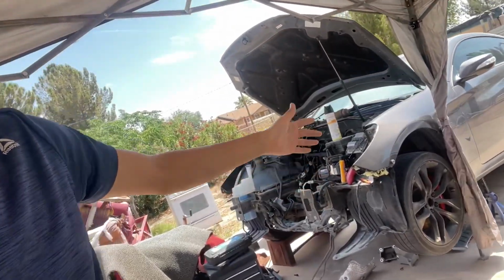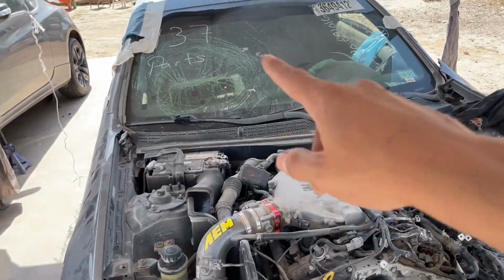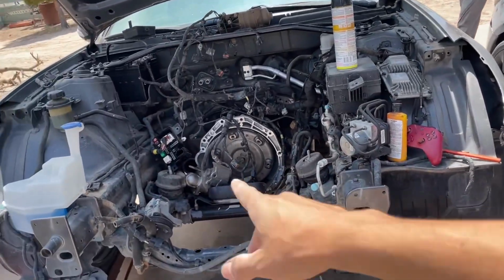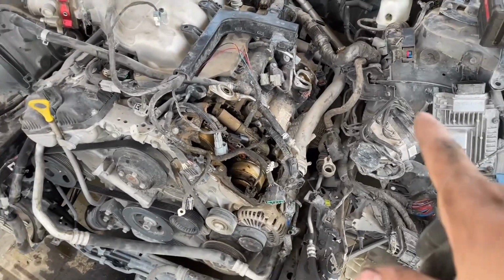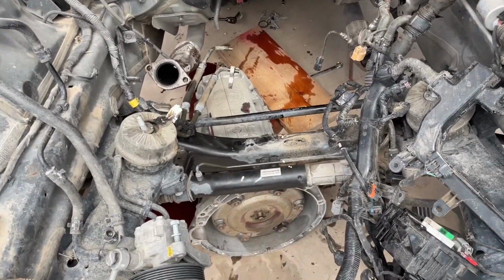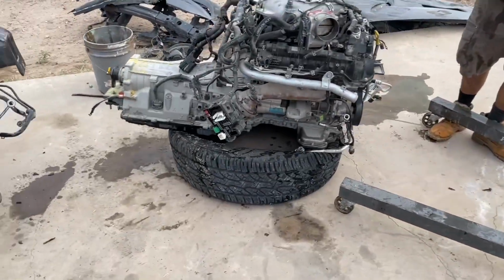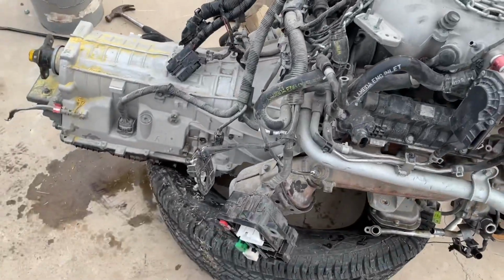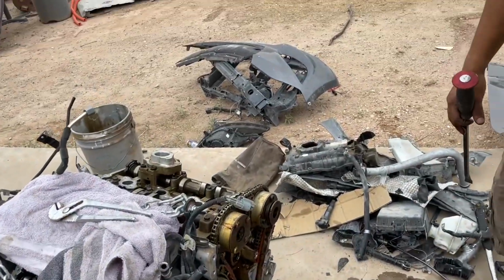Removing The Engine From My 2015 Hyundai Genesis Coupe?!